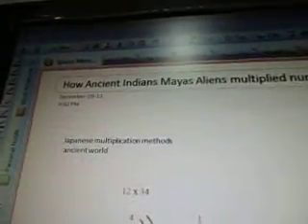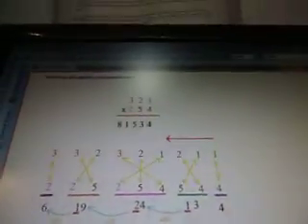How Ancient Indians Mayas Aliens UFOS multiplied Numbers in WOW Signal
Part 44 of this UFO Alien SETI WOW signal series of videos (almost 100 of them coming up)

Japanese multiplication methods ancient world fractions used to decipher the wow signal from aug 15 1977

quote:

Draw lines representing the numbers to intersect each other as shown in the figure. Count the number of points of intersection in each bracketed section starting from the right. Also count the points of intersection which are diagonal and not included in the bracketed sections. As each added section can contain only one digit, carry over the excess digit to the next place on the left and add as shown.  Write the digits together from the right to get the product.
Now let us see how ancient Indians multiplied these numbers.

Jan 12, 2012 944 pm est

My Thoughts

I wanted to see if the numbers would mean anything in the Egyptian's ancient language.  There are no symbols in the WOW signal but there might be some in the Crop Circles. I haven't studied them but I did find out there's around 6000 documented events in relation to crop circles appearing all over the world.

There is binary code of 1, 2, 3, 4, 5, 6 and 7 in along with a few letters which ended up being classified as the WOW signal 6EQUJ5.

My Thoughts on this
I just wanted to show you how they used to do mathematics so when you get an ALIEN binary code signal you might want to try these formulas to decode them.
I'm not sure how we currently do it. I know with the WOW signal it was because of the 6EQUJ5 showed up at 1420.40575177 MHz.  hydrogen line

Pasted from